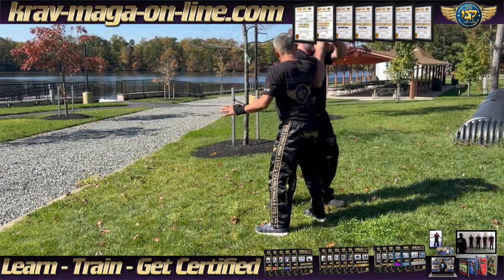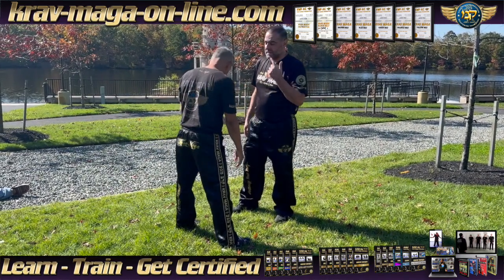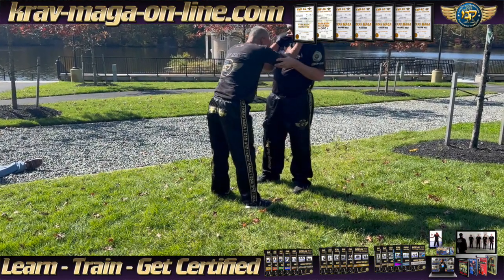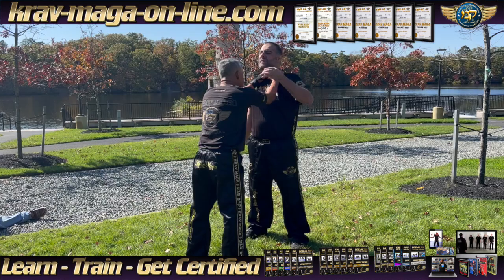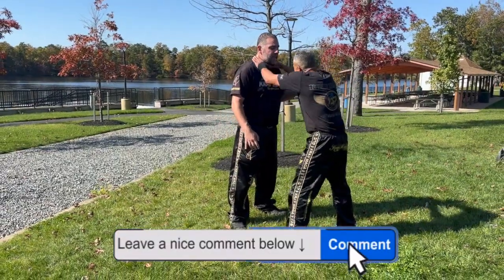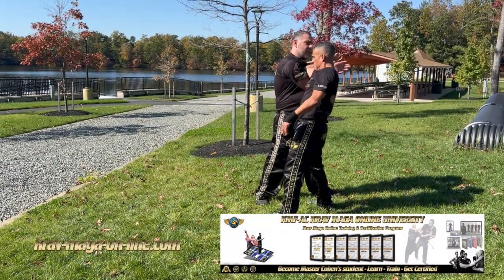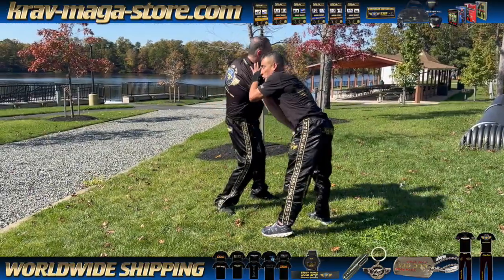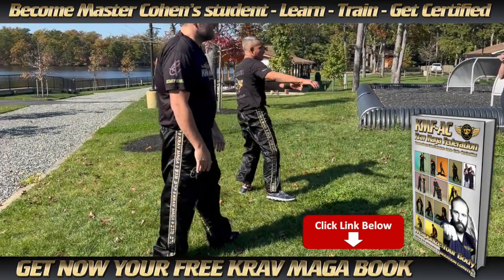Krav Maga Frontal Choke Defense By Master Alain Cohen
📚🔥 Get our NEW Krav Maga Book for FREE and a FREE Krav Maga DVD to take your skills to the next level! 💥🆓
Equip yourself with the knowledge and techniques to defend yourself in any situation. Don't miss out on this exclusive offer to receive these invaluable resources that will empower you both physically and mentally! 📖🎁

🥋🎥 Unleash Your Inner Warrior with Krav Maga Master Alain Cohen!

Don't miss out on the latest updates, exciting videos, and valuable insights from our team! 😃💪💻🌐📱👥

Follow us across all platforms to experience the full range of Krav Maga online. Join the conversation, learn valuable self-defense techniques, and connect with a community that shares your passion for personal security. Let's empower ourselves together! 🌟🤝💪🌍🗣️

🤗 Hello,

I am Alain cohen Krav Maga and self defense Expert.

Today, i present you in this krav maga video a

I hope you will enjoy this krav maga video, if it the case please give me a blue thumb, leave a comment, share it and subscribe to our krav maga youtube channel to see our next videos.

So please, share and like this video, subscribe to our channel and if you want to receive IMMEDIATELY a notification when we post new video click on the bell right here. SEE YOU SOON.

Krav Maga Federation – ALAIN COHEN (KMF – AC), based in israel, was originally developed in Israel by Expert Alain Cohen, Krav Maga Coach from Wingate institute and Israeli ministry of Defense Supplier.

Krav maga is the official system of self défense and Hand-to-Hand combat employed by the Israeli Defense Forces, the Israeli National and Military Police, as well as Israeli special operations, security units and airplane security. Krav Maga is also taught under the auspices of the israeli ministry of Education the Wingate Institute.

The KMF-AC training program teaches the techniques of Krav Maga as primarily taught by Imi Lichtenfeld. The techniques developed by Imi Lichtenfeld constitute the reference material used by KMF-AC instructors.

In addition to the Krav Maga techniques, the art of neurological strikes is incorporated into the curriculum developed by Alain Cohen in his Krav Maga program. Krav Maga was originally oriented specifically toward professionals working in the security field.

The techniques taught to professionals have now been adjusted to provide a fast learning program to civilian students who are looking for a structured, professional approach to quickly gain powerful self-protection skills.

Krav Maga Security techniques focus on performing defensive and offensive exercises, developing the mental attitude necessary to follow through with learned techniques, and nurturing and developing the student.

Krav Maga  contains special approaches, tactics, techniques, subjects, drills and training methods for the different sectors:

★ Civilians of all ages, men and women, young and old;
★ Law-enforcement officers;
★ Military personnel and units;
★ Correction service officers and wardens;
★ Security officers;
★ Close protection officers;
★ Undercover agents;
★ Antiterrorists groups;
★ Air-marshals;
★ Special and commando units

Join the global community of Krav Maga enthusiasts and unlock your true potential. Don't let this opportunity pass you by!